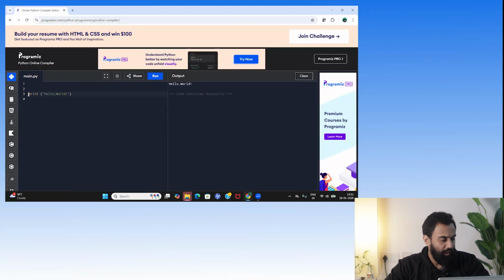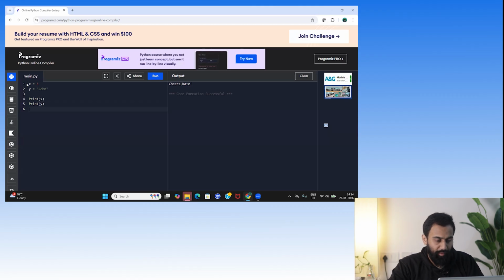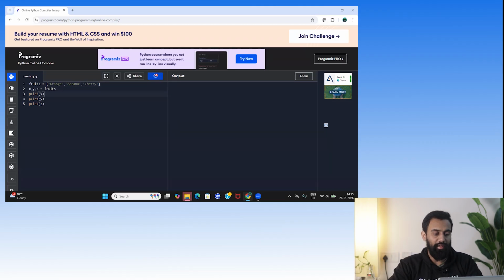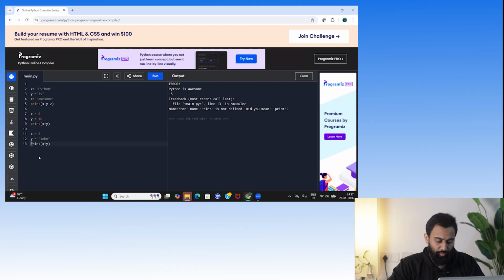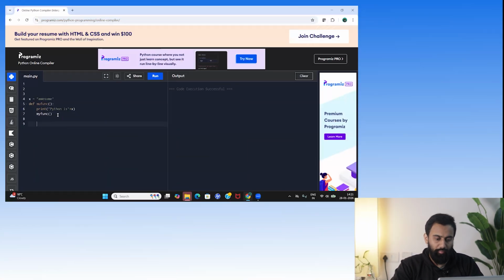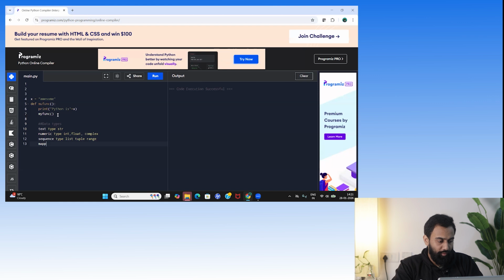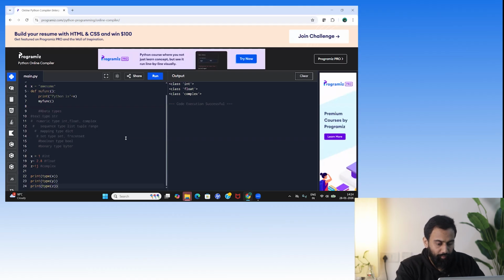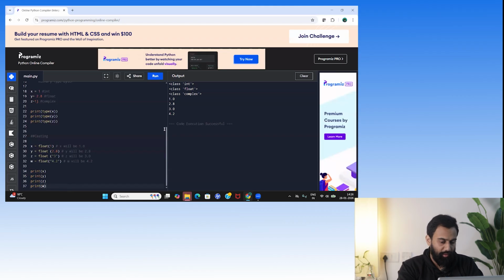I learned Python in 15 Minutes. (You can too) | Part 1 | Start2Skill Academy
If you've always wanted to learn programming but didn't know where to start — this is the video for you. Python is the world's most beginner-friendly language, and by the end of this course, you'll go from knowing nothing to writing real Python programs with confidence.

No prior coding experience needed. No confusing jargon. Just simple, clear explanations — step by step.

Python is a powerful, easy-to-read programming language used by millions of developers, data scientists, and companies worldwide — including Google, Netflix, and NASA. It's the #1 recommended language for beginners, and for good reason.

📌 Why Learn Python in 2025?
- Python is the most popular programming language in the world
- Used in Web Development, Data Science, AI, Automation, and more
- Huge job market demand — Python developers are highly paid
- Free to learn, free to use, and supported by a massive community

- A computer (Windows, Mac, or Linux — all work fine)
- A free Python installation (we guide you through it)
- Zero prior experience — seriously, none required

This course is made for absolute beginners — students, working professionals, entrepreneurs, or anyone curious about coding. If you can use a computer, you can learn Python. Age, background, or field doesn't matter.

👍 Like this video if it helped you — it takes one second and helps this course reach more beginners like you.

💬 Drop your questions in the comments. We read every single one and reply as much as possible.